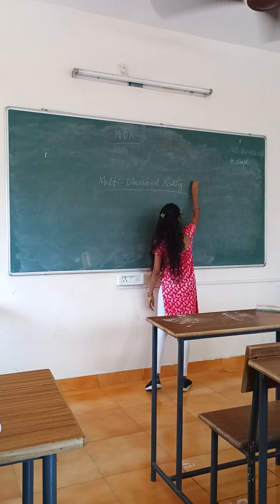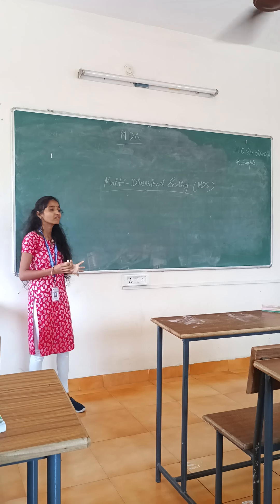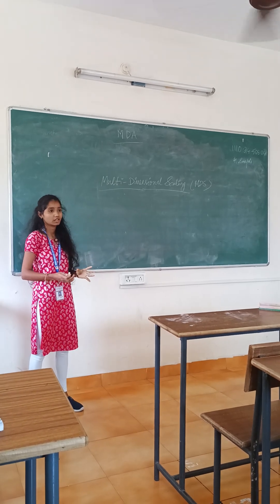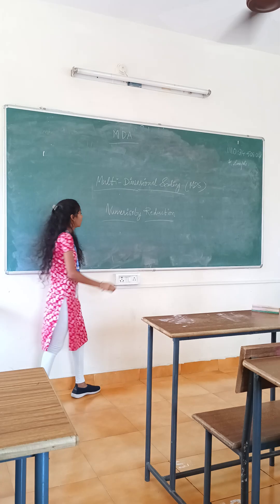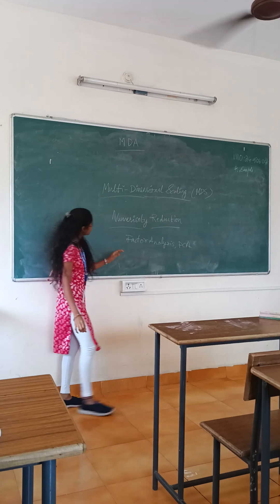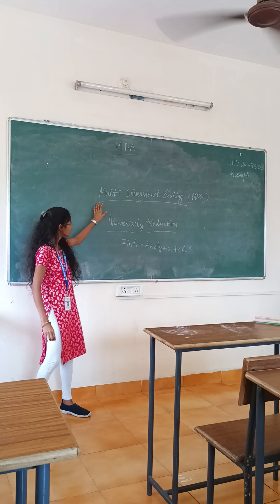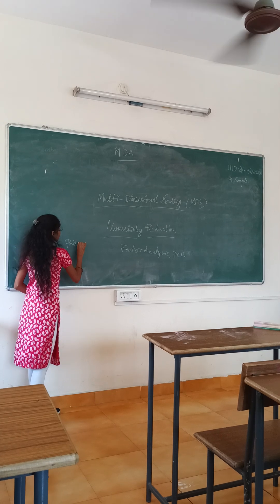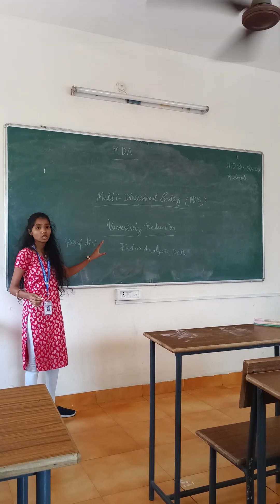Multi dimensional scaling || Multi variate data analysis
Multidimensional Scaling Part-1